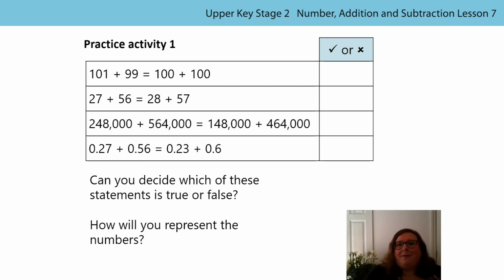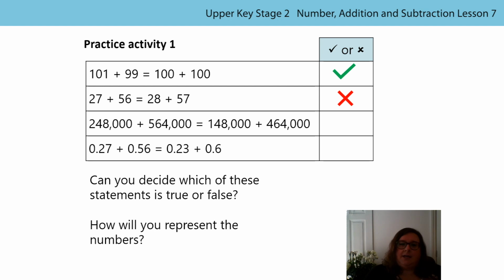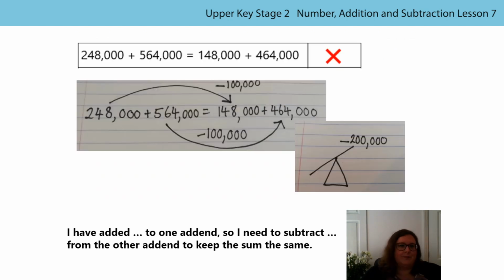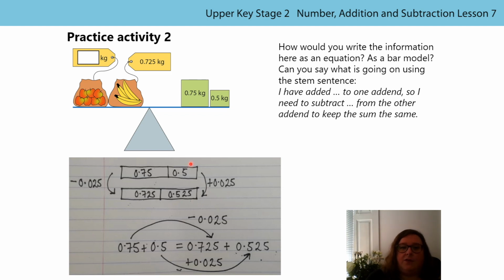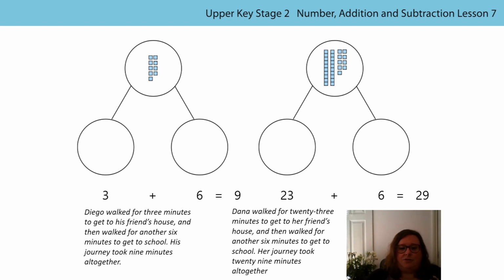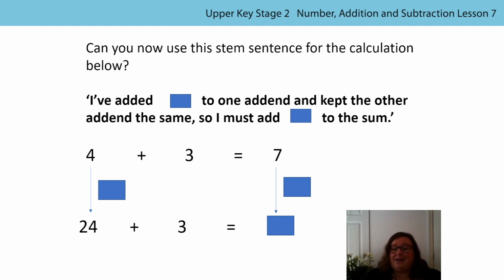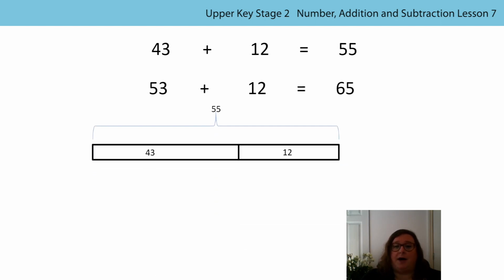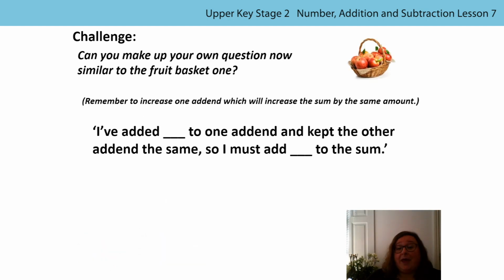7. If an addend is increased and the other is kept the same, the sum increases by the same amount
The seventh lesson on number, addition and subtraction, aimed at Year 5 and 6 pupils, in a series produced by the NCETM during the school closures period in summer 2020. For a full list of lessons aimed at all primary school age-groups, go